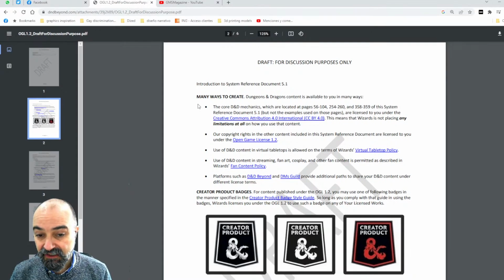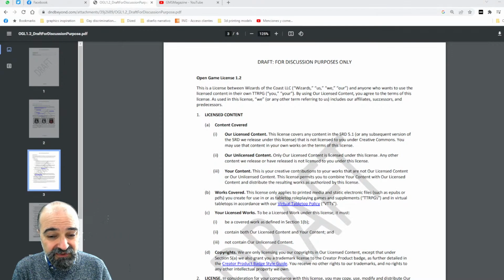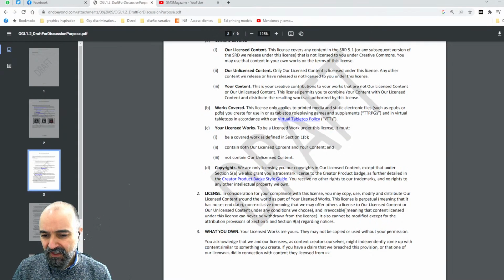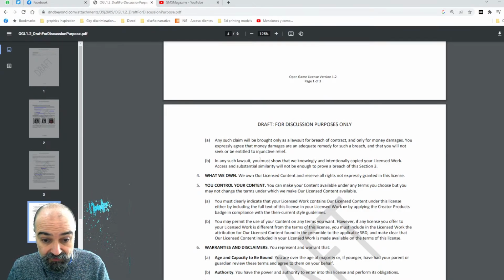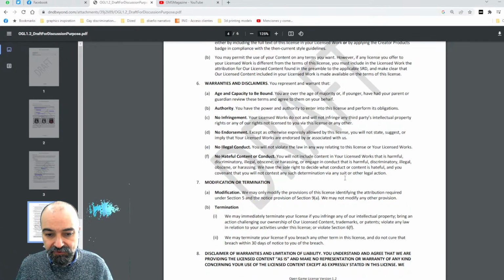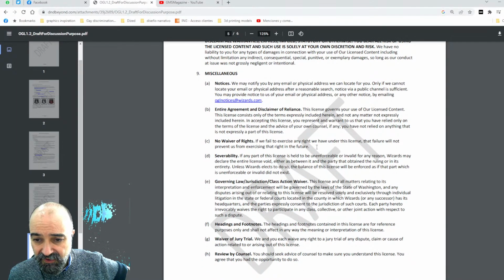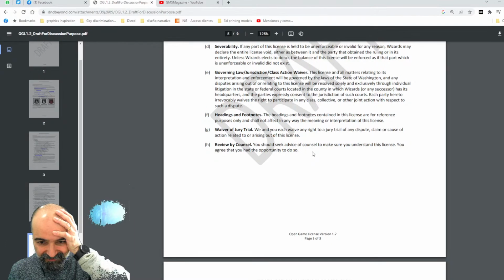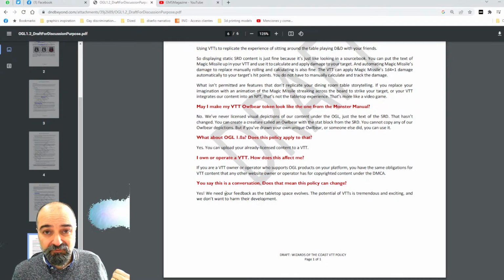The OGL1.2 draft step by step. Not good!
This new draft is not particularly good, I have to say.

About us:

Paco and Martin are a couple who love playing games and recording videos about them. Paco has been playing RPGs since he discovered Dragonlance in 1984 and found his love for Boardgames in 2007. He’s an avid reader and has a very keen interest in gaming and the people who make them.

Martin is a chartered surveyor who just loves media production. He is in charge of all the editing and the technology we use in our Spain-based studio.